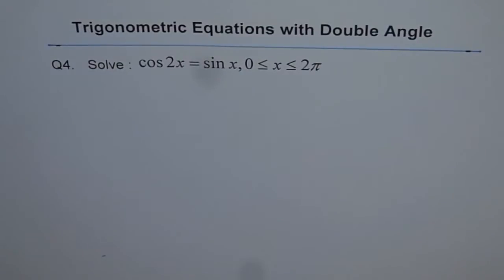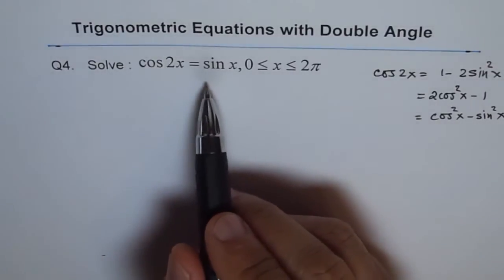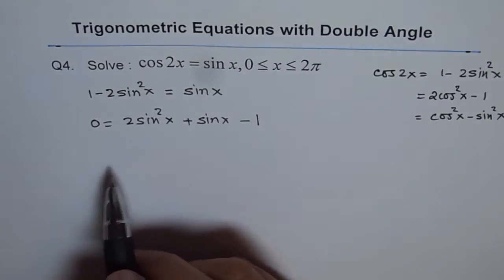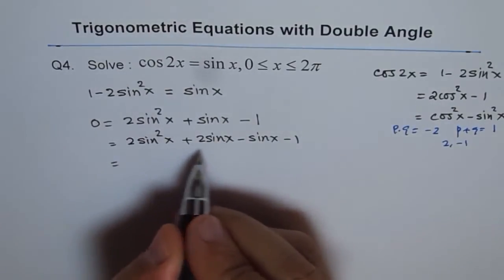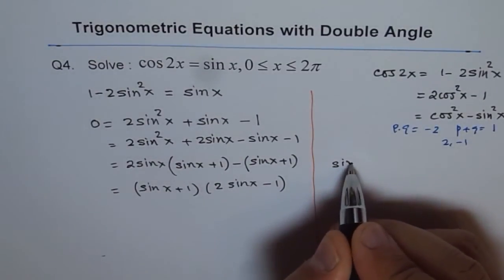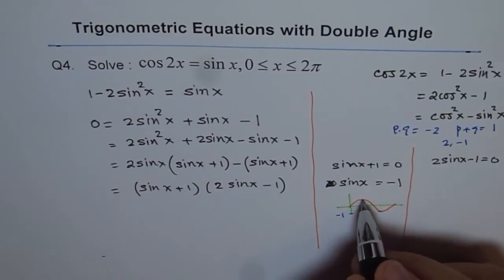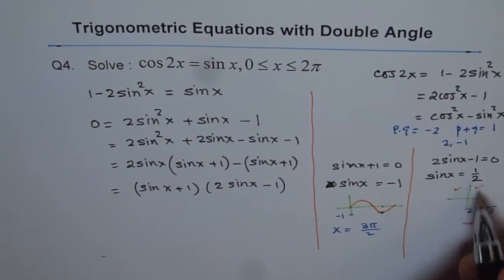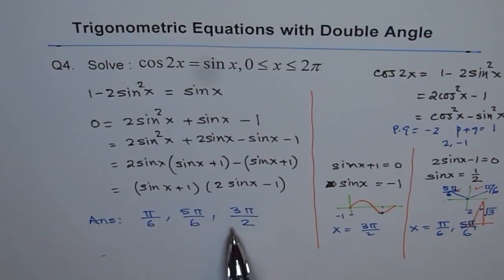Solve Trig Equation Cos2x Equals Sinx Q4